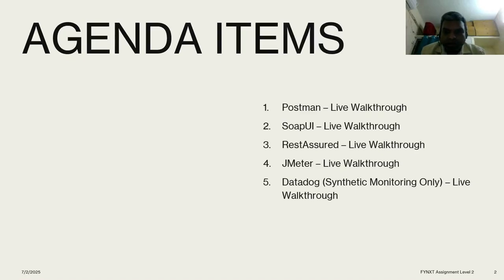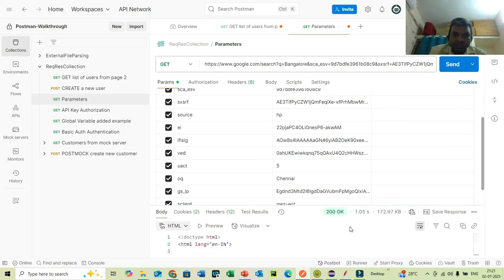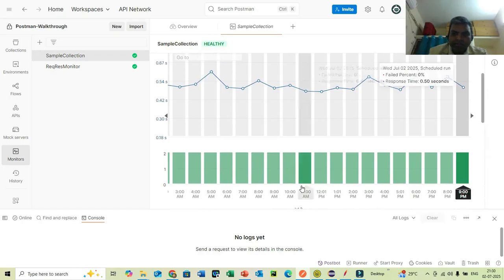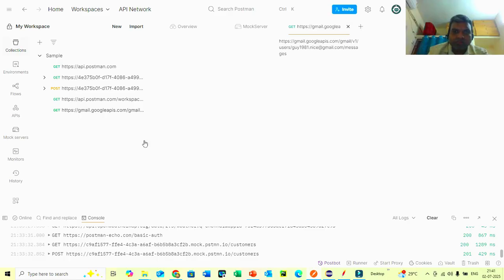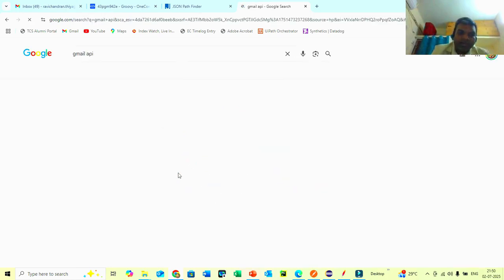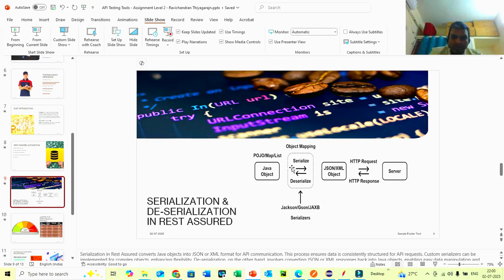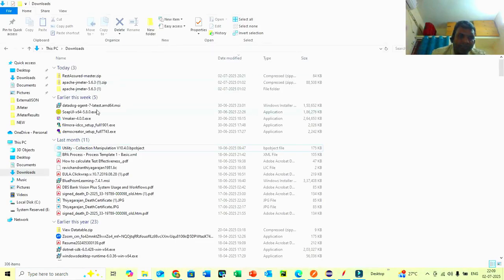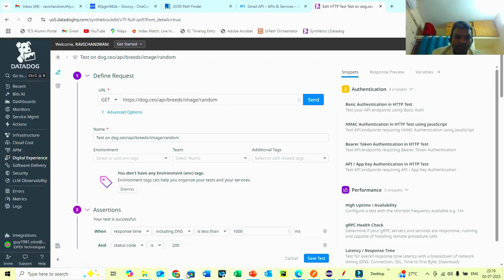BASICS OF API AUTOMATION TOOLS POSTMAN, RESTASSURED, JMETER, DATADOG - Ravichandran Thiyagarajan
This video assumes familiarity with API testing concepts and pre-developed scripts. Beginners unfamiliar with the tool or basic API testing may find it insufficient.